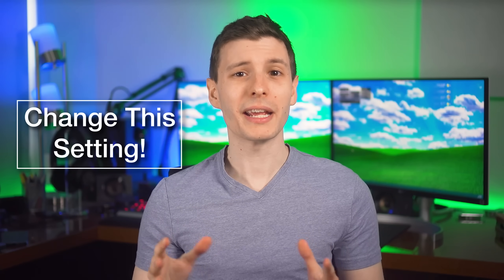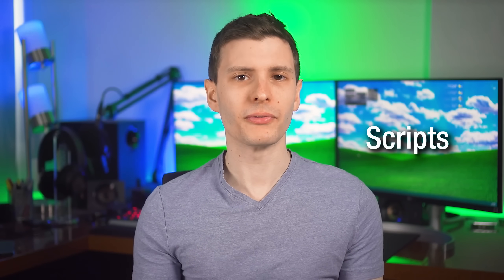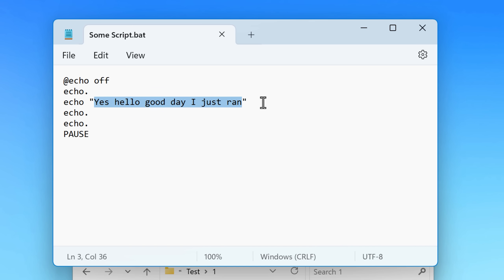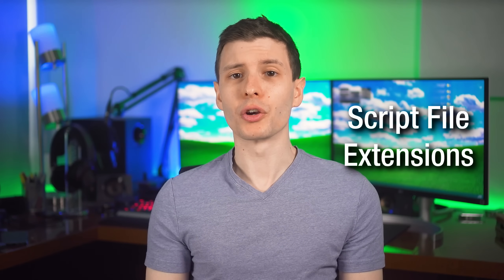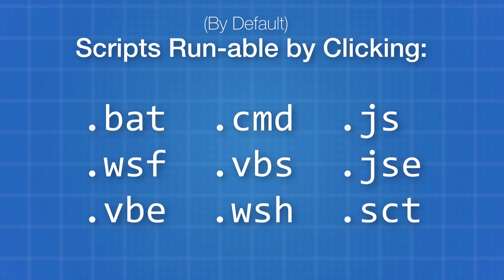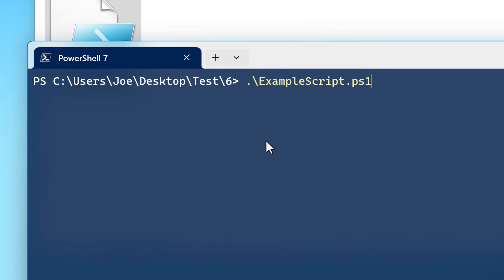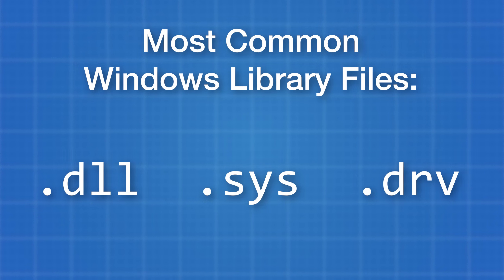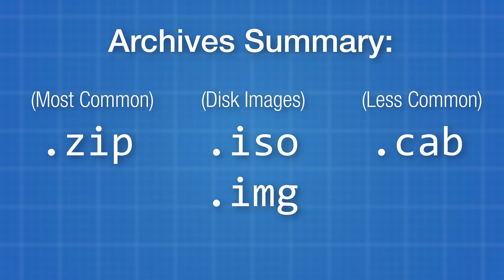What Kinds of Files Can Be Viruses?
Sponsored: Protect yourself from malware, scams and fraud with Bitdefender Total Security!

▼ Time Stamps: ▼
0:00 - Intro
0:54 - File Categories
1:12 - Executables
1:36 - Libraries
2:08 - Scripts
2:37 - Documents Containing Scripts
3:05 - Archives
3:19 - A Good Thing Indeed
4:37 - Specific Files to Watch Out For
4:55 - Executable File Extensions
6:02 - Script File Extensions
6:40 - Very Good Tip
8:01 - Shortcut Files
8:59 - Library File Extensions
9:20 - Archive File Extensions
10:37 - Document Extensions
12:10 - Extra Note About Office Files
13:13 - Final Advice